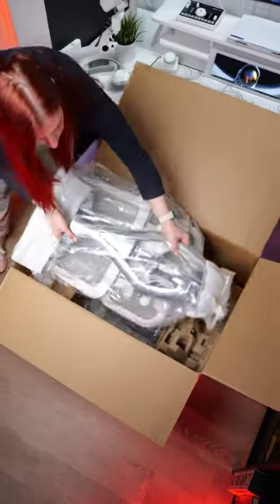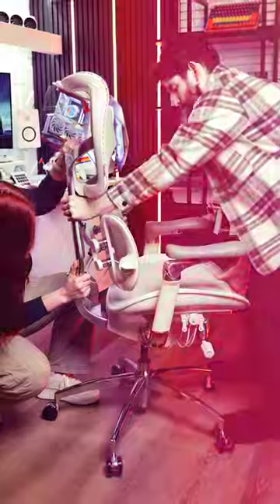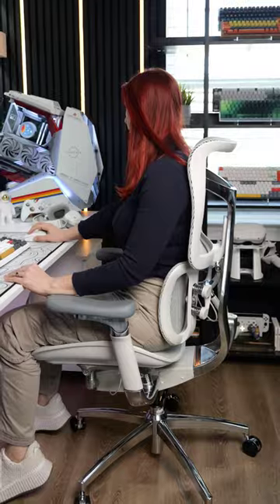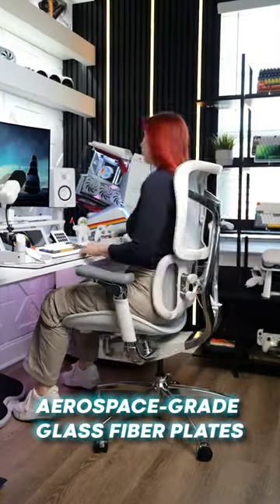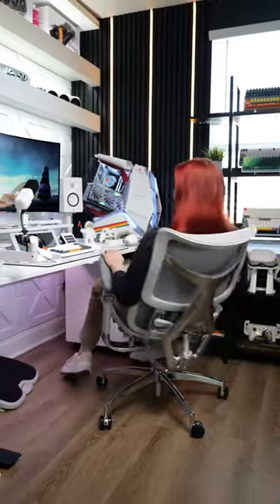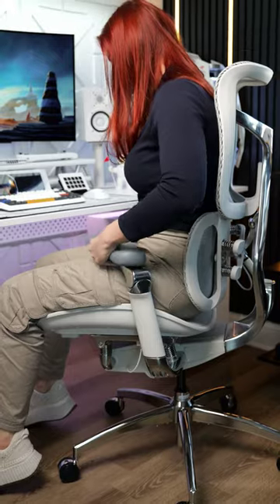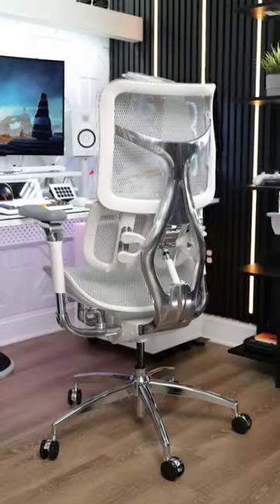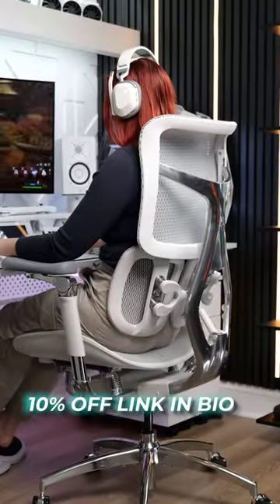Futuristic Gaming chair!